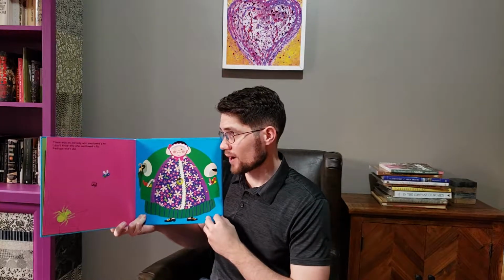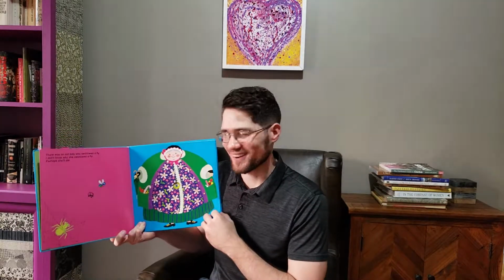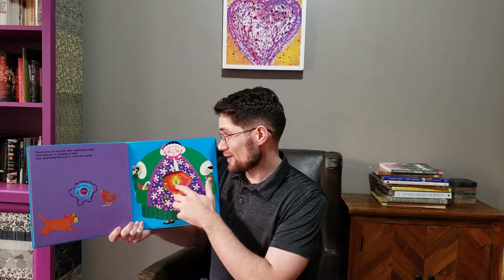THERE WAS AN OLD LADY WHO SWALLOWED A FLY by Pam Adams How To Rhythmic Reading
A how to guide to reading THERE WAS AN OLD LADY WHO SWALLOWED A FLY by Pam Adams with great affect and an engaging rhythm. Perfect for parents and educators, especially those working in early childhood education or with young readers at home.